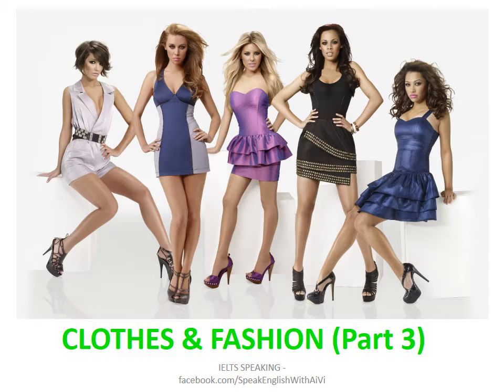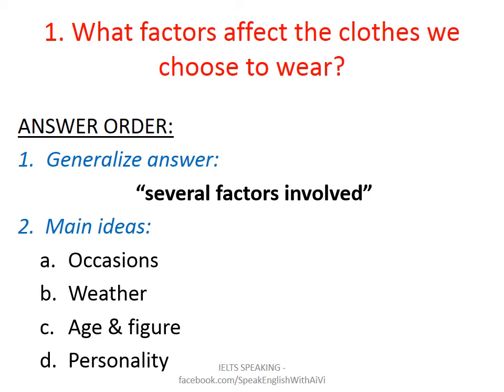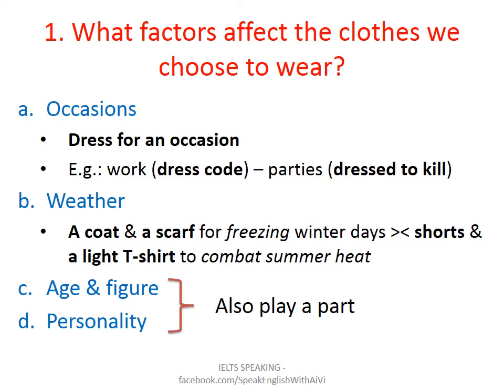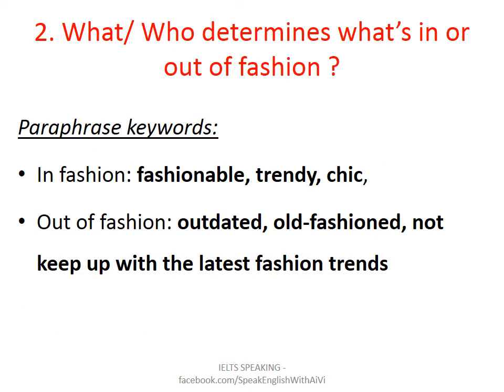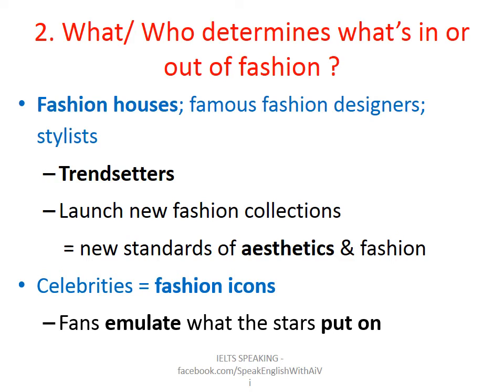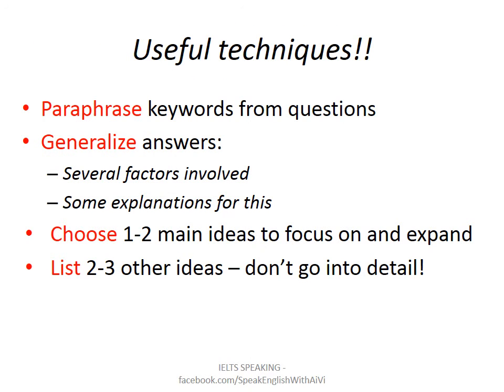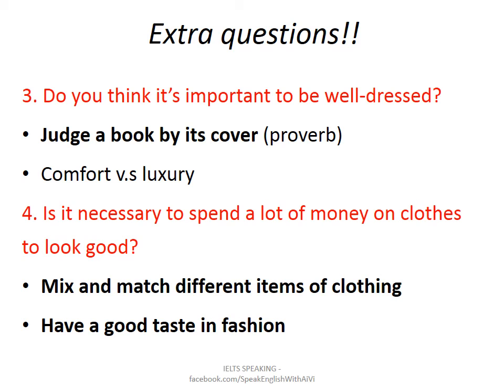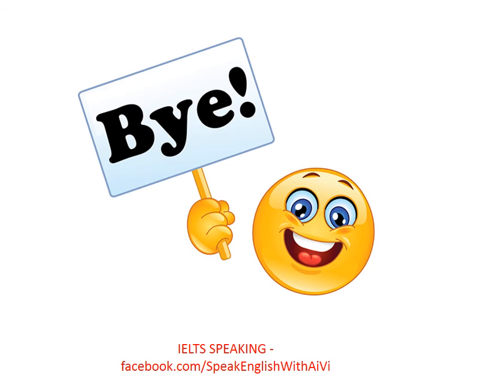IELTS P3: Clothes & fashion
- "CLOTHES & FASHION" vocabulary
- suggested ideas to answer PART 3 questions
!! THANK YOU for PUTTING YOUR TRUST IN ME !!
FOLLOW MY FAN PAGE for up-to-date test questions, test tips and so much more !!